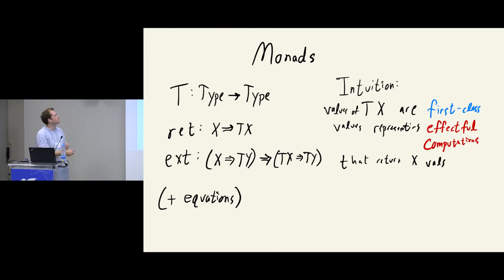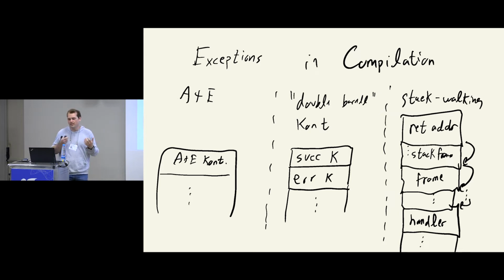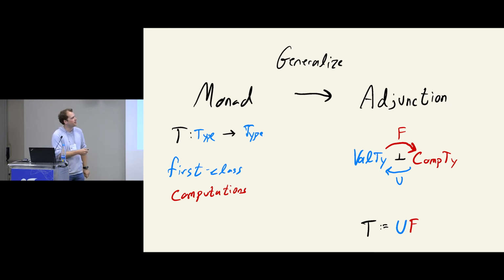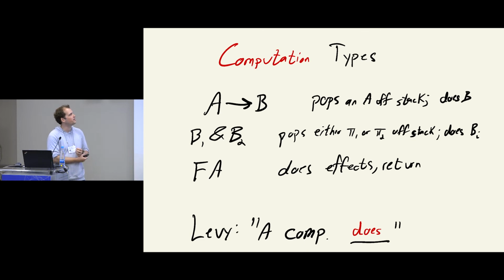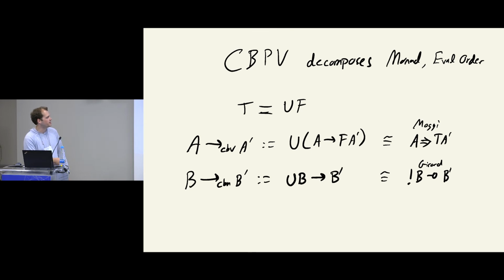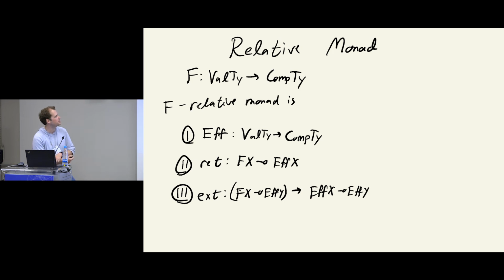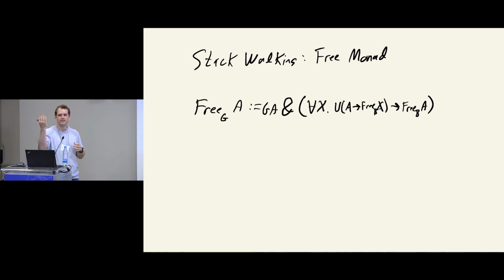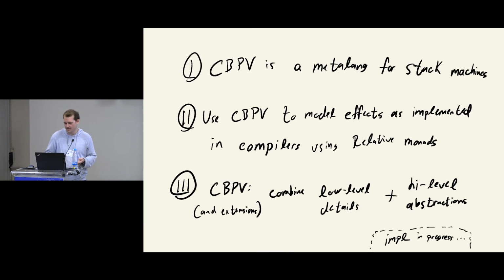[HOPE'22] Relative Monads in CBPV for Stack-based Effects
Relative Monads in CBPV for Stack-based Effects

Max S. New (University of Michigan)

We propose the use of relative monads in a Call-by-push-value calculus as a useful abstraction for stack-based effect implementations.